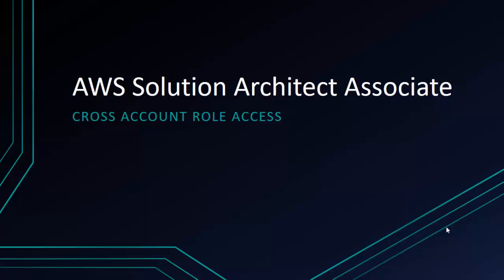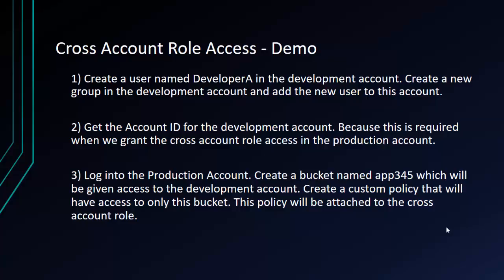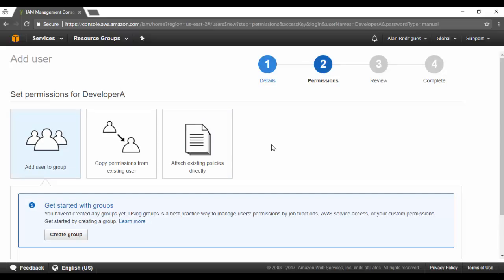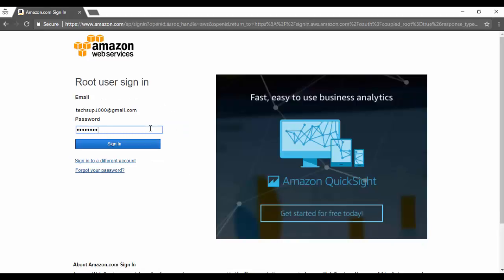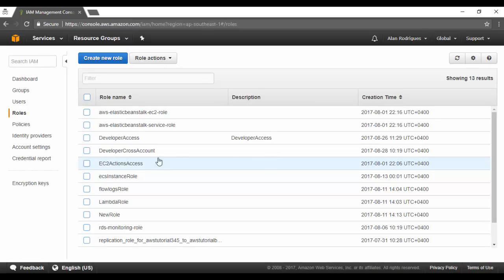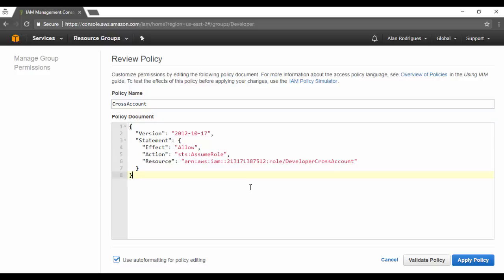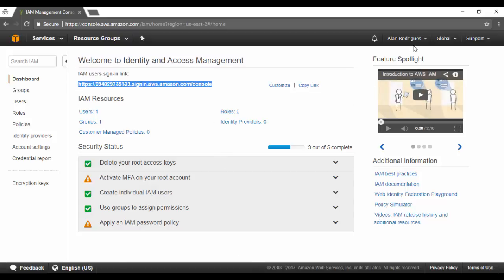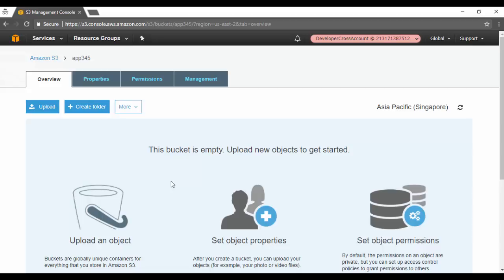AWS - Implementing Cross Account Role Access